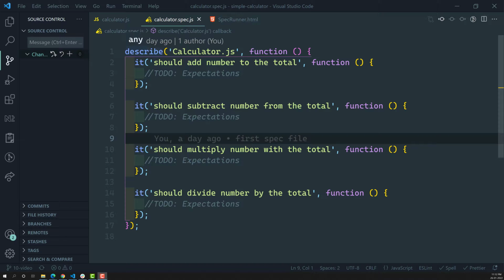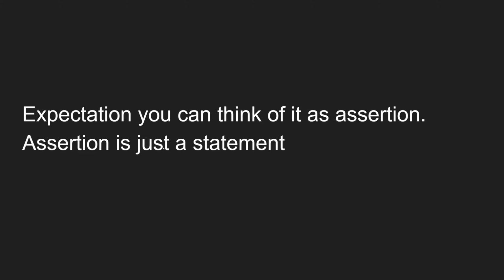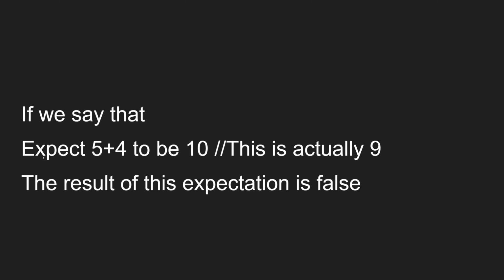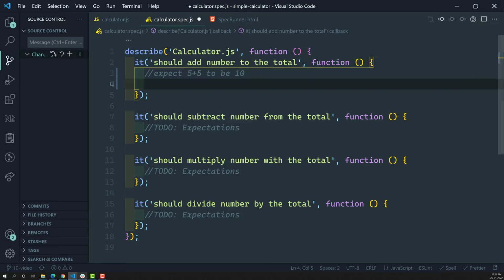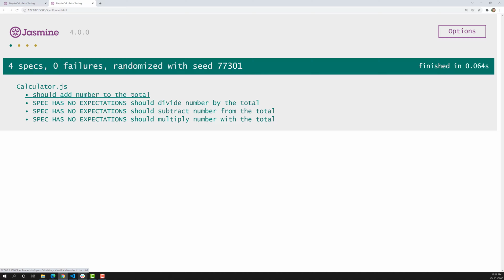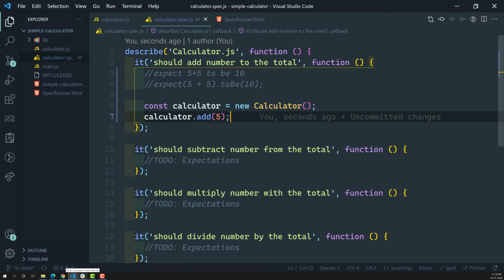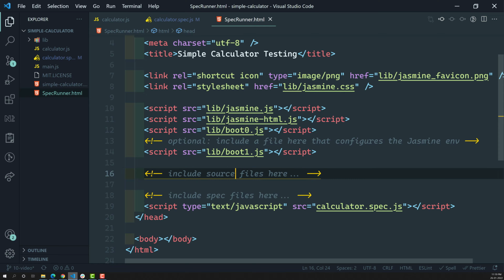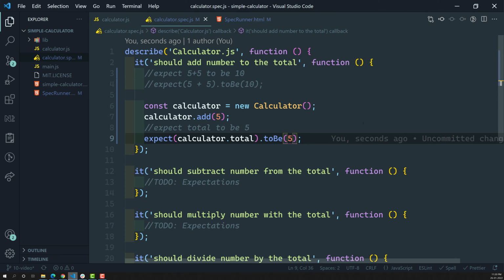11. What is Expectations in Testing and write expectation in spec file using expect method - Jasmine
In this video we will see what is meant by expectation in Testing and write the first expectation in spec file using expect method - Jasmine Testing.